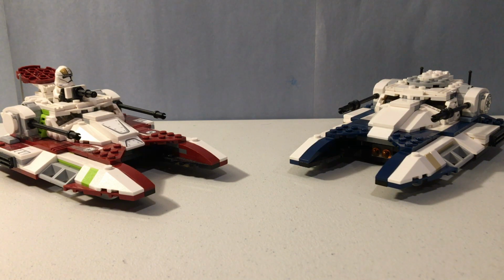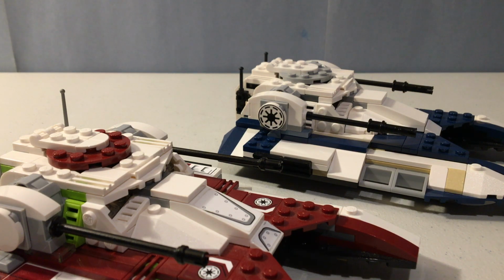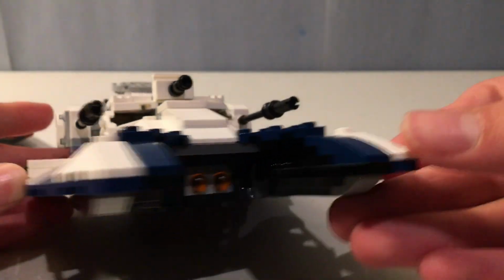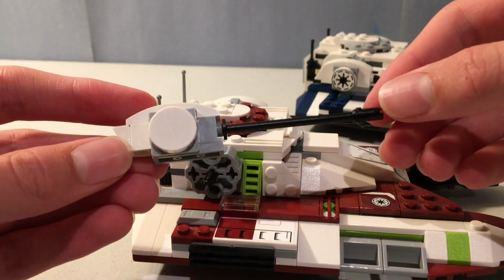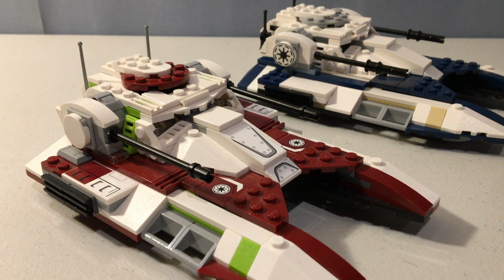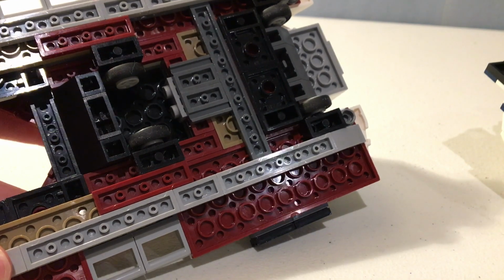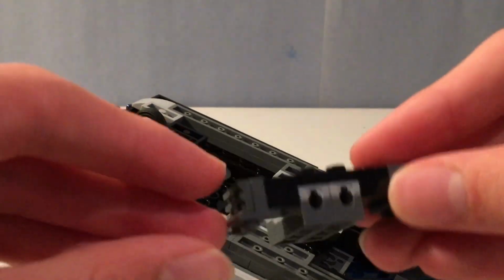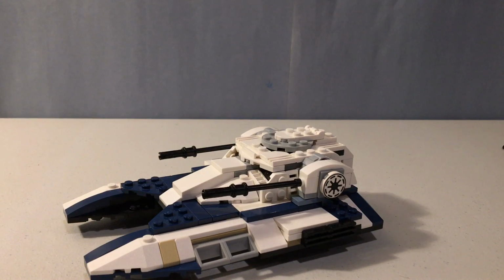How to Mod your Republic Fighter Tank | 100 Subscriber Special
Hey everyone, this is my 100 subscriber special, where I give you a guide on the best ways to modify your 2017 Republic Fighter Tank.

Chapters:
0:00 Intro
1:03 Modding starts
2:23 Turret building
6:48 Side-canon improvement
8:19 Viewport slits
9:55 Adding (good) wheels
12:23 MISSILES!!!
17:03 Side-canon tutorial
18:58 Missile launcher tutorial
20:55 Turret tutorial
21:48 Outro
24:10 End screen